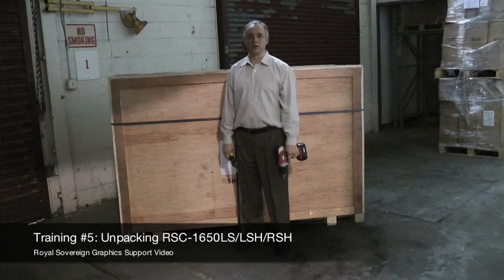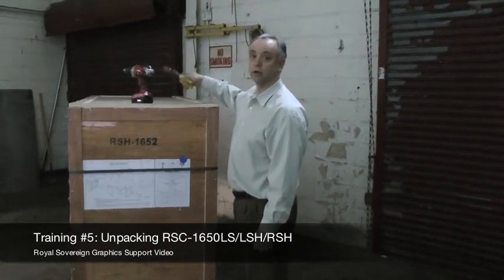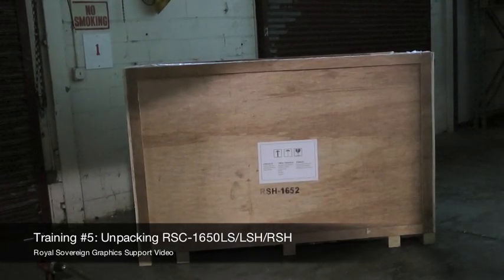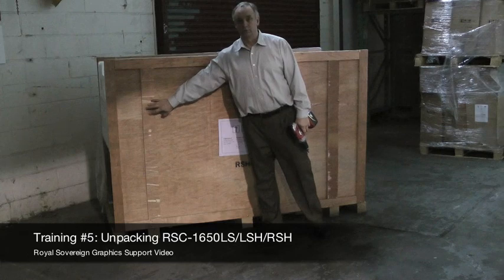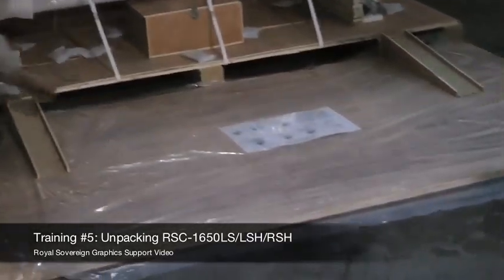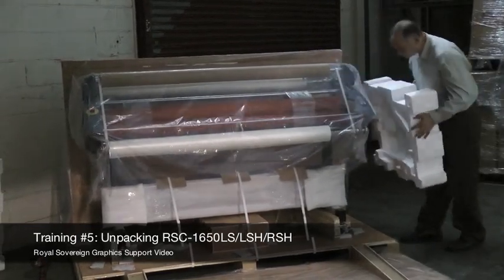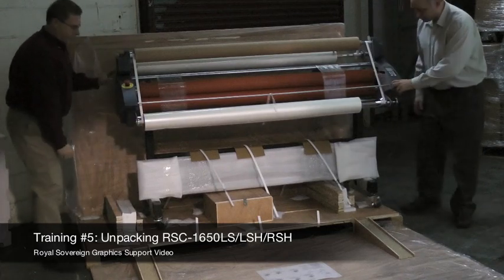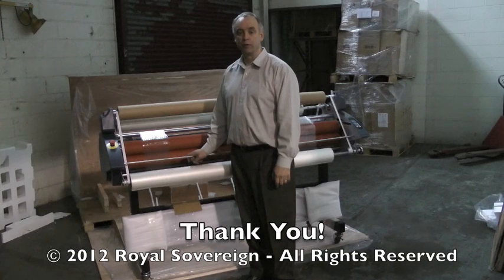How to Unpack a RSC-1650LS/LSH/RSH Series Royal Sovereign Laminator Graphics Training # 5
Royal Sovereign Graphics Service Training video #5 will take you through the steps on how to unpack from crate a wide format laminator model RSC-1650 LS, LSH, or RSH.

For more information on Royal Sovereign Graphic Finishing products, please visit us

"Like" our fanpage and get socially connected with Royal Sovereign